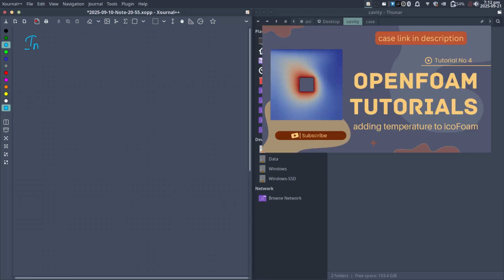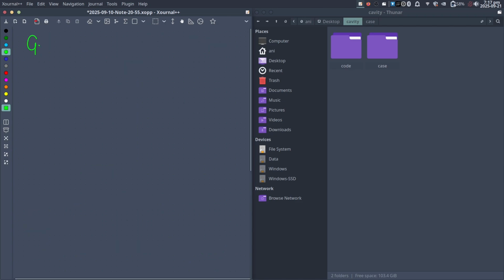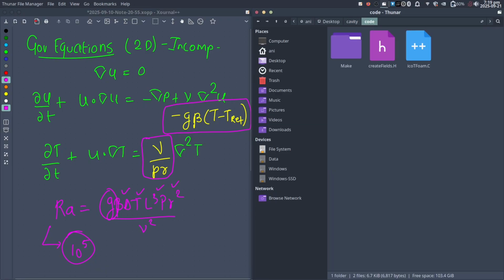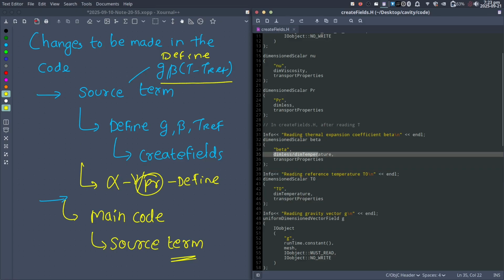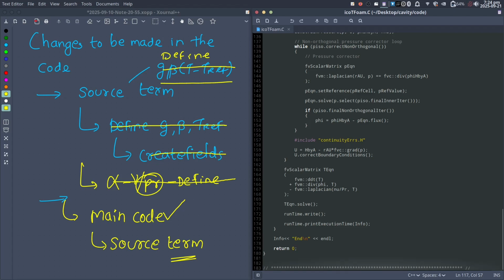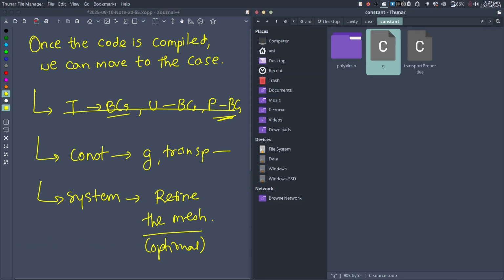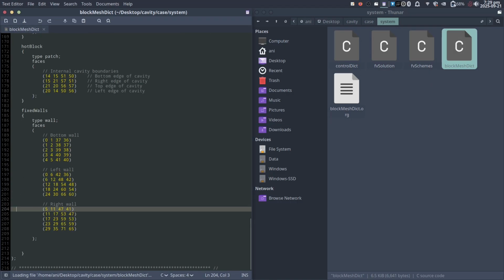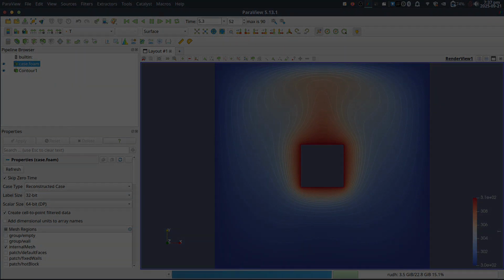Natural Convection Simulation with OpenFOAM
In this video, we understand how to modify the previously modified icoTFoam solver to model natural convection heat transfer aka buoyancy with Buossinesq Approximation.

This tutorial is for beginners only.

You will have to first modify this case by following this tutorial Then you can continue watching this video.

The song in the background (lo-fi one) has been composed by me.